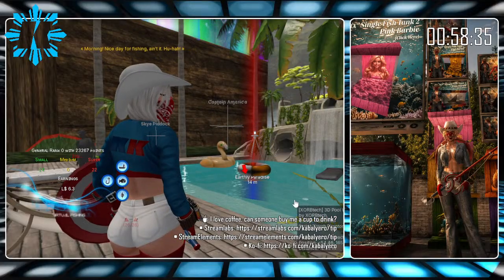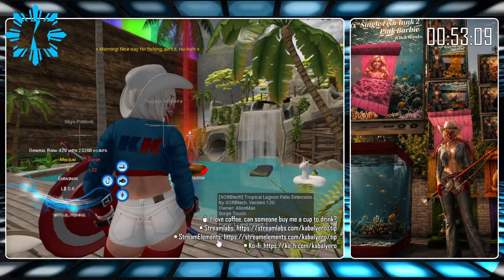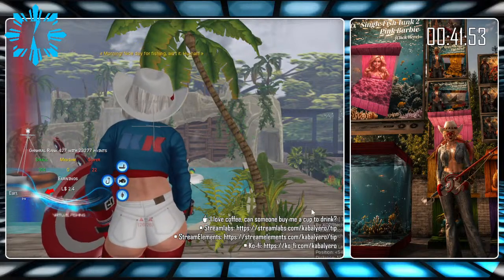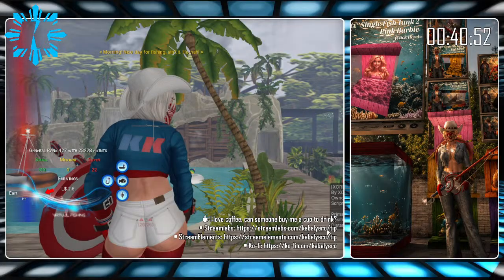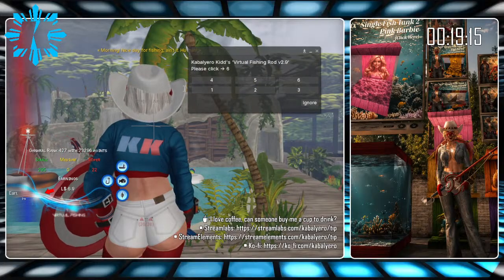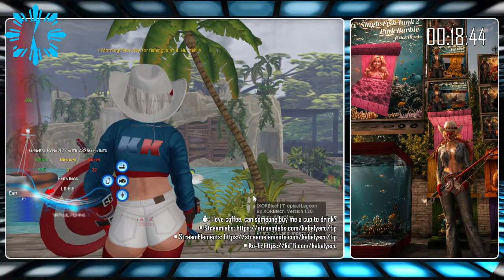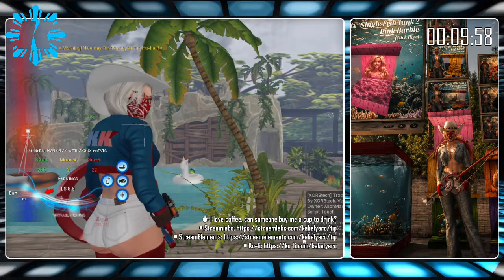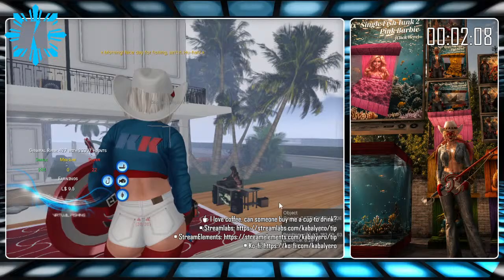How to Earn Free Linden Dollars with Virtual Fishing in Second Life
In this livestream, we head to Earthly Paradise in Second Life to do some Virtual Fishing and earn Linden Dollars (L$). We cover how the Virtual Fishing HUD works, cashing out earnings, and practical tips for beginners to earn free L$.

Along the way, I also discuss Second Life etiquette, landowner rules, why I carry a Captain America fishing rod prop everywhere, and compare Virtual Fishing to games like Celestial Butterfly and 7Seas/XS Fishing.

⏱️ Timestamps:
00:00 – Stream start & mic check
02:30 – Virtual Fishing setup & cashing out Linden Dollars (L$)
05:50 – Casting & catching fish (Bonito mechanics & payout rates)
09:00 – Earning Linden Dollars for beginners & dealing with event rules
14:45 – Breedables, auctions, and land traffic basics
19:30 – The Captain America outfit & the fishing rod ban discussion
27:30 – Landowner rules, security, and privacy in Second Life
37:00 – Viewer performance, RAM usage & system lag tips
41:50 – Anti-bot verification dialogues & comparing SL earning games
49:45 – XS Fishing tips for earning higher L$ payouts
56:40 – Exploring Earthly Paradise & Animesh overview